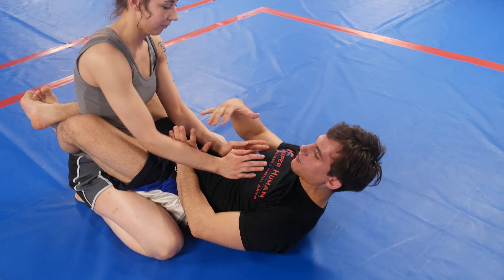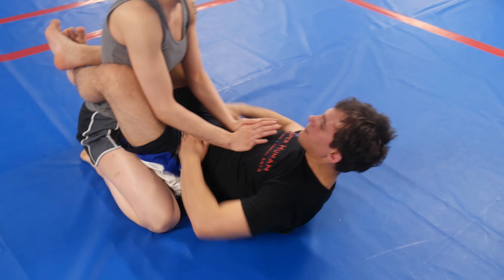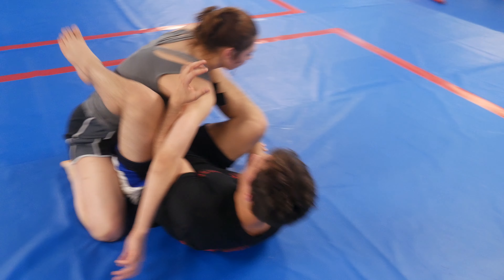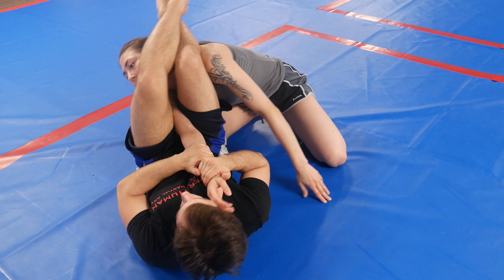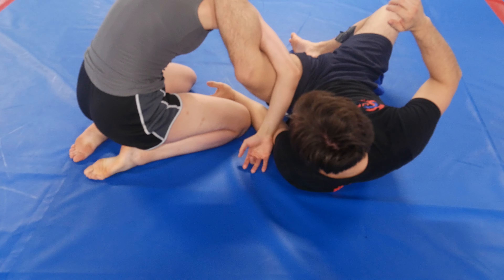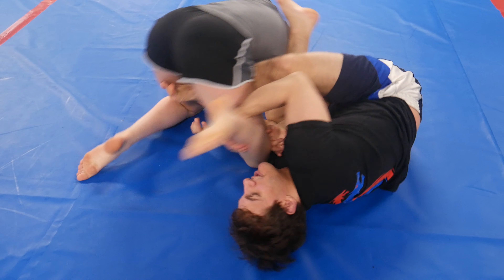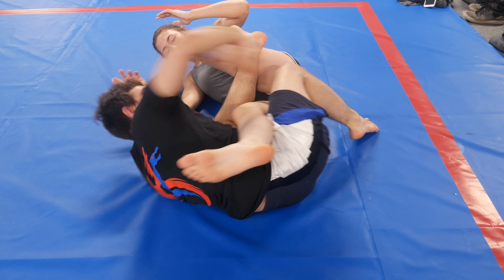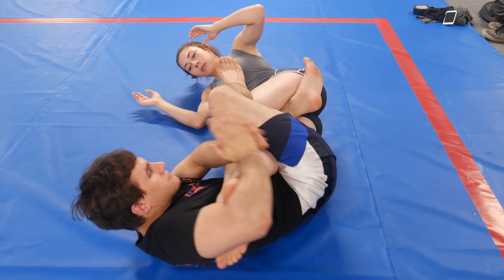inside position upper and lower body submissions